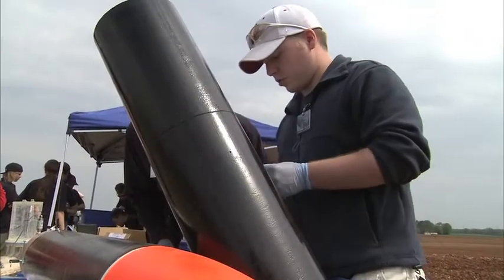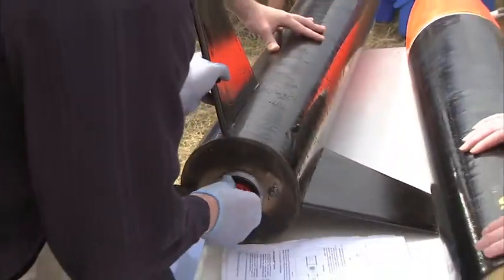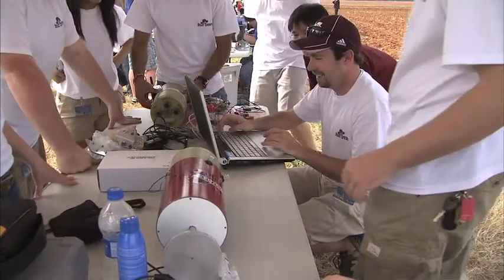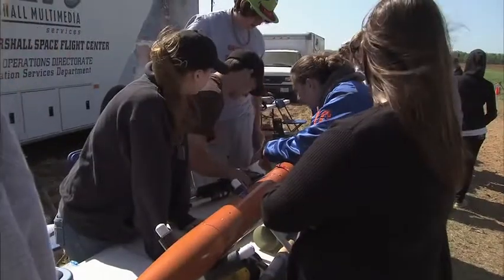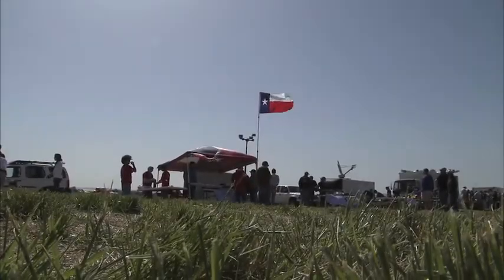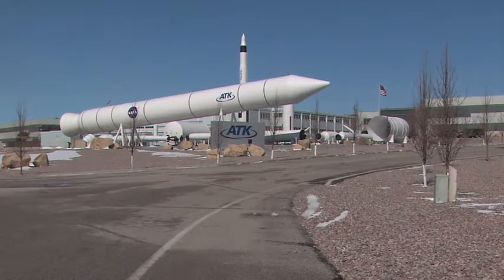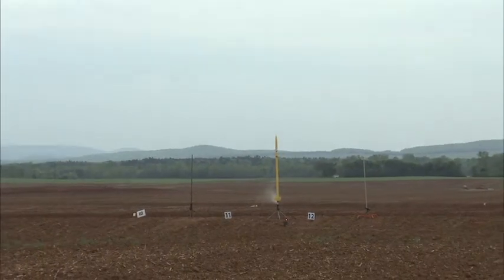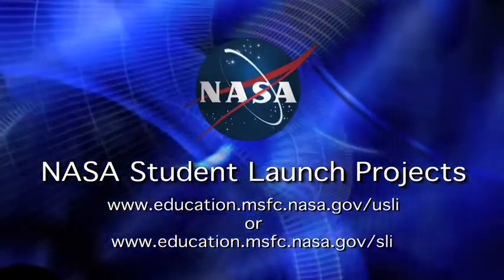Student Launch Initiative